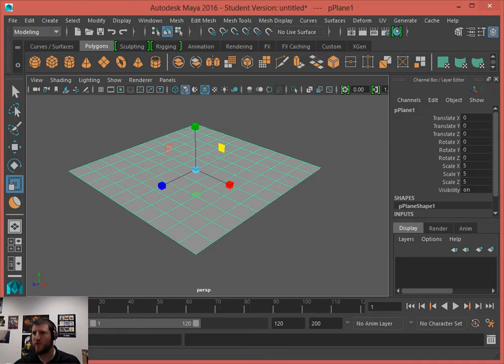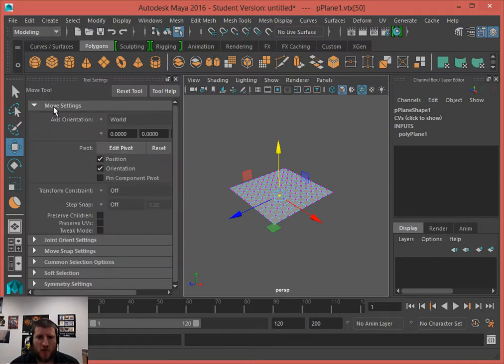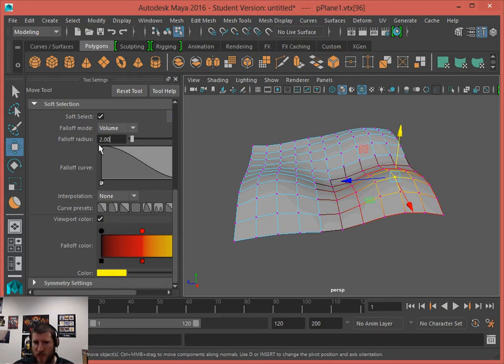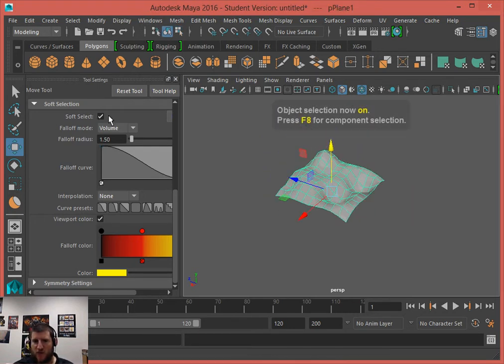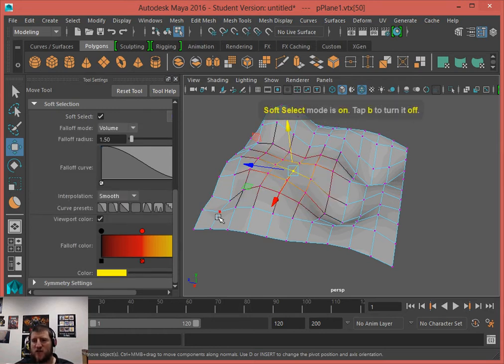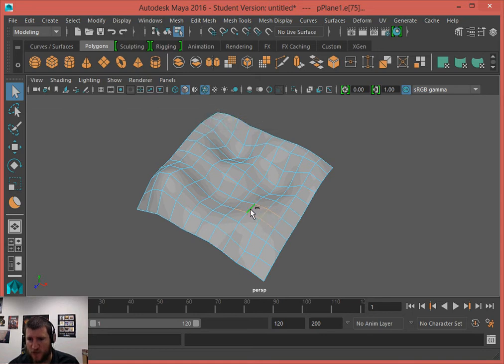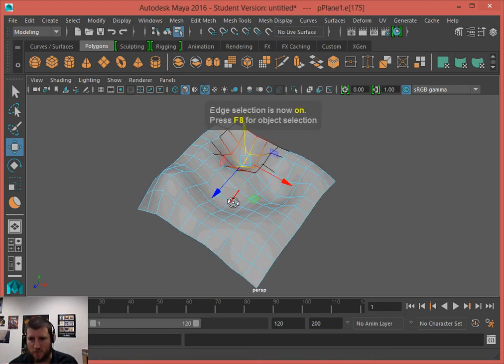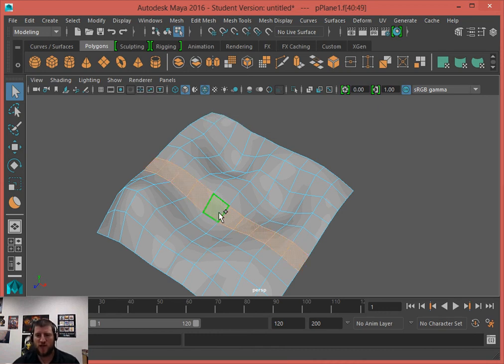SGD_114_Terrain_001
This is the first of two videos for the terrain project. These videos discuss techniques necessary for basic box modeling.